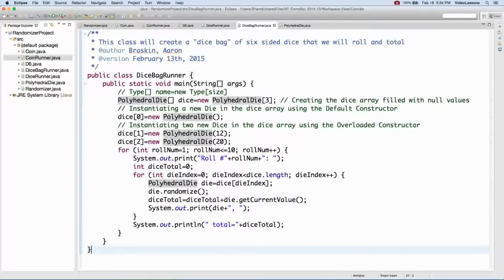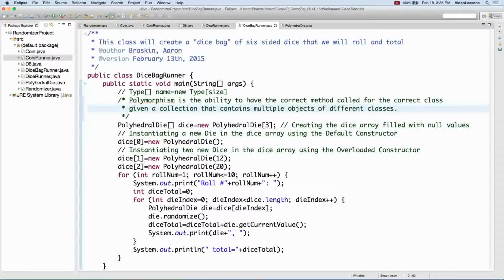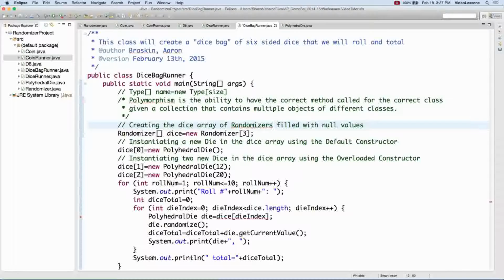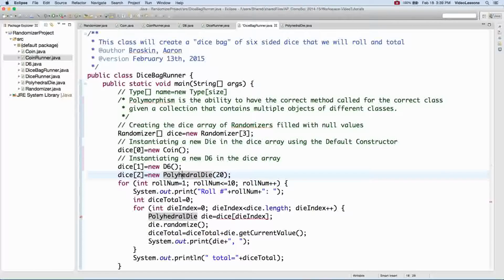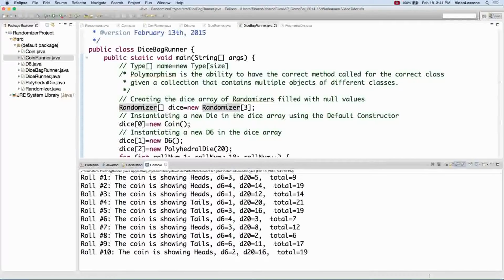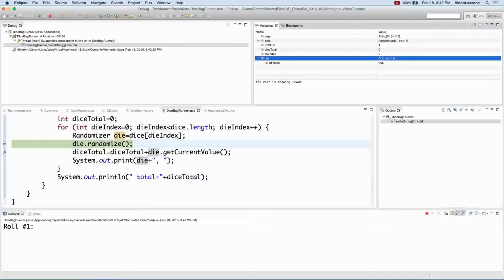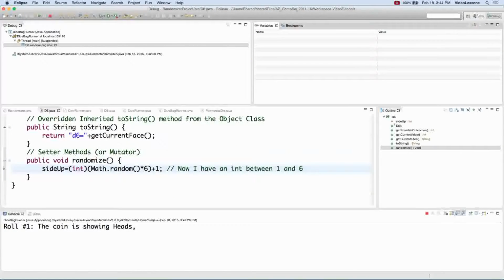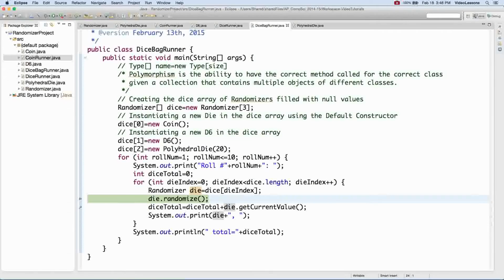Ch 4 1 2 08 Polymorphism1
On day 3, step 1 of the Randomizer Project we will learn about Polymorphism.